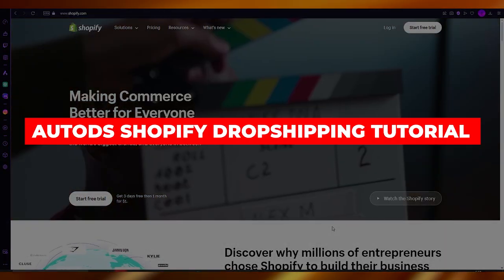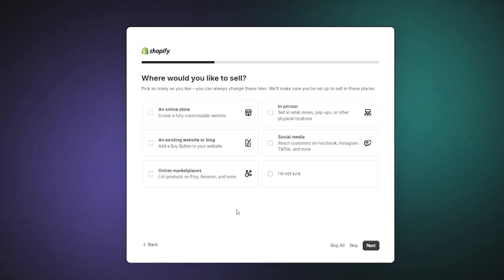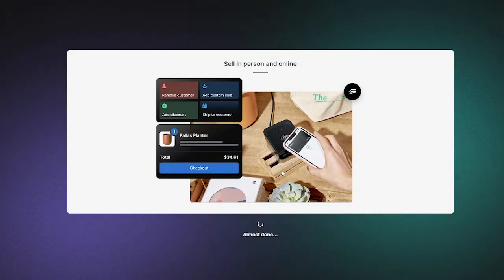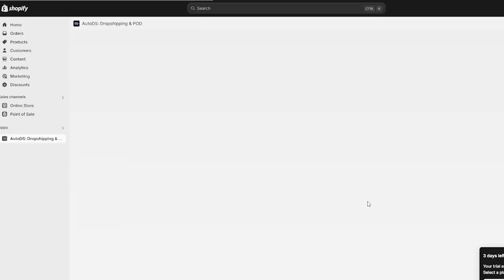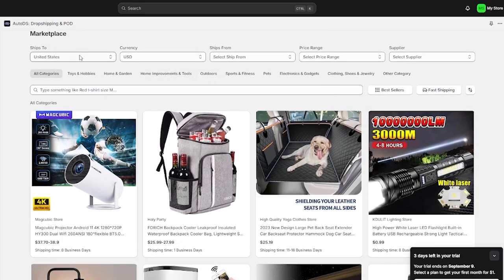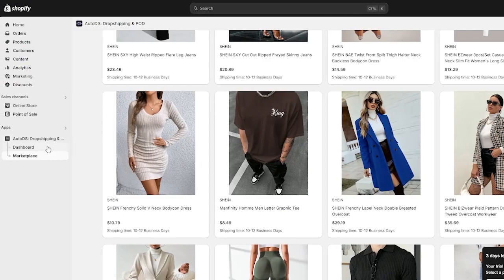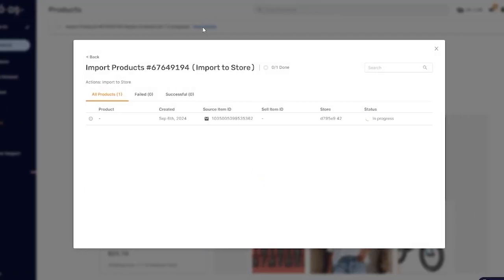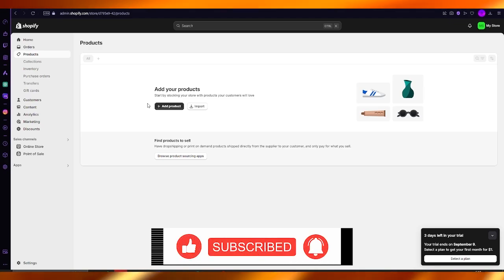Autods Shopify Dropshipping Tutorial: How To Use Autods For Shopify Dropshipping 2026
AutoDS is a powerful automation tool designed to streamline the dropshipping process for Shopify entrepreneurs. To get started, first, create an AutoDS account and link it to your Shopify store. Utilize the product research feature to identify trending items, then import them into your store seamlessly. AutoDS allows you to set competitive pricing strategies and automate inventory management, ensuring your listings are always up-to-date.

Additionally, leverage its order fulfillment capabilities to manage shipping with ease. Regularly analyze performance metrics provided by AutoDS to refine your strategies and maximize profitability in your Shopify dropshipping business.